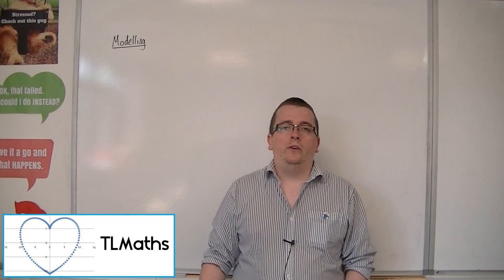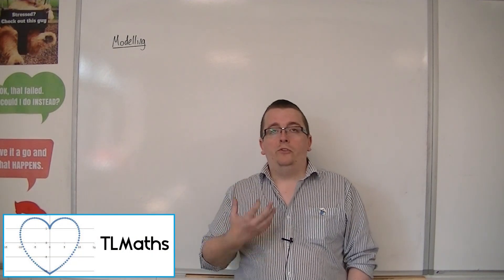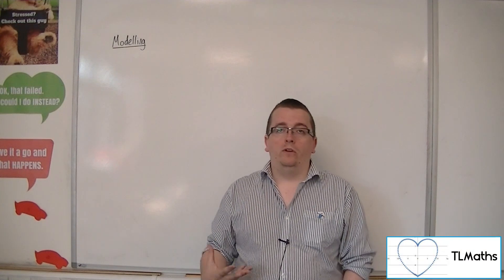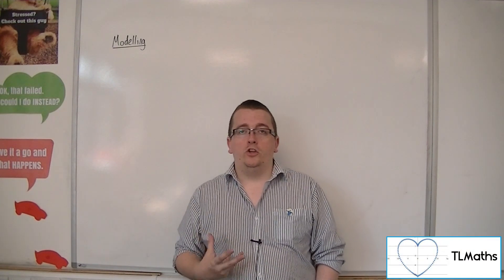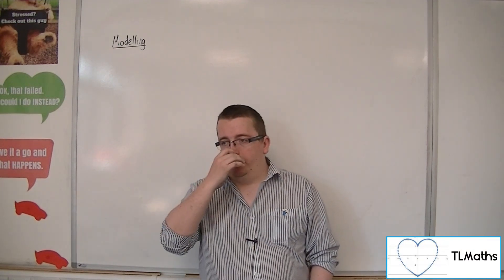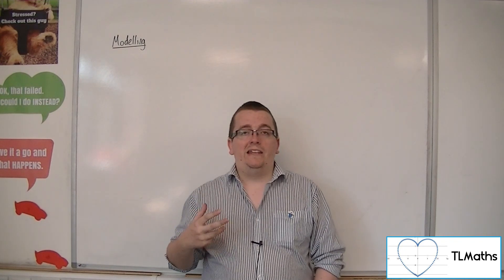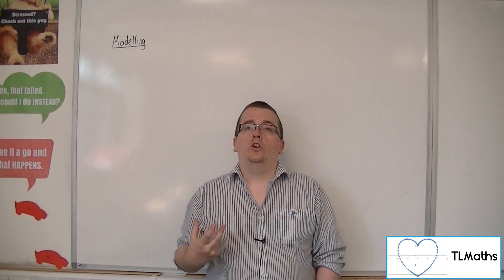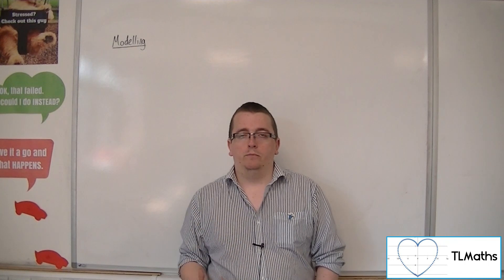A-Level Maths: B11-00 Introduction to Modelling